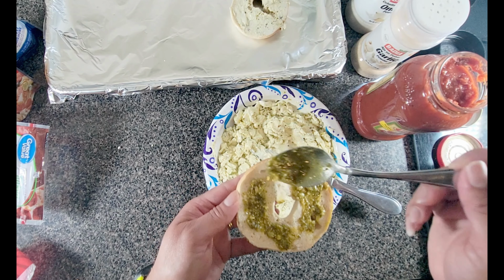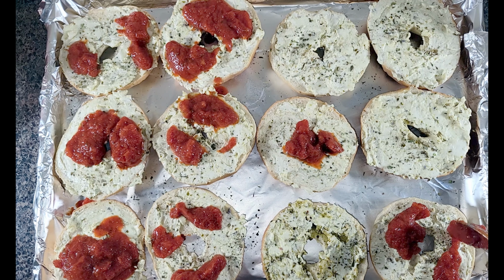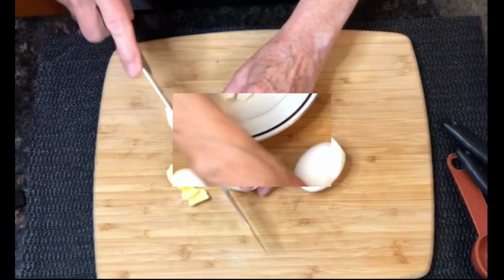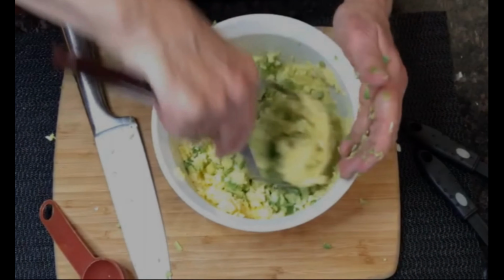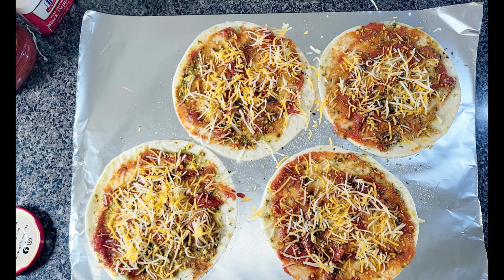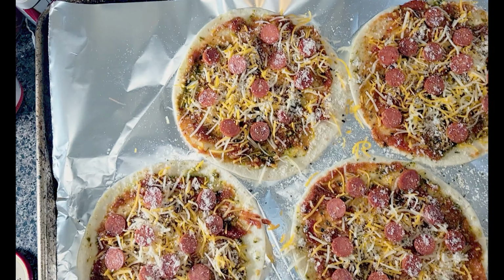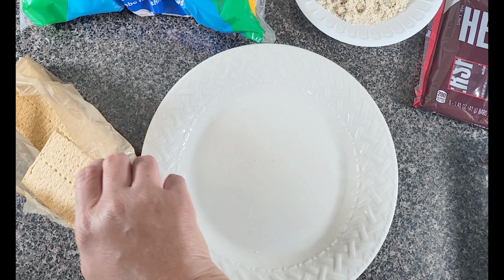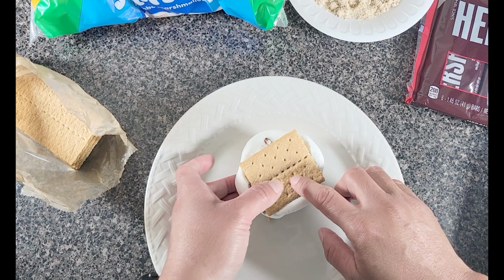Back-to-School Collaboration | 6 Fast Recipes | Mega Pizza Bites | Cooking with Lauralee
Interested in my beautiful and sharp Cutco knives? Then comment, "CUTCO," and click the link below and Trey will assist you.

Mega Pizza Bites
6 frozen plain bagels – used Lender’s
1 Bottle of Bertolli Vineyard Merlot
Meats:
1 Pack of Turkey pepperoni
1 Pack of Mini pepperoni
Seasonings:
Onion powder
Garlic Powder
Herb de Provence
Black Pepper
Spread:
2 TBSPs Pesto
Cheese:
Triple Shredded Cheddar
1 Package plain cream (feel free to use onion and chives or garden vegetable)
1 Great value Parmesan and Romano

Direction:
Melt cream cheese to soften and mix pesto.  Add some black pepper for flavor to your preference or about ¼ TSP.  Spread cream cheese mix on the bagel.  Sprinkle Herbs de Provence and add tomatoes sauce on bagel.  Now, build your mega pizza with shredded cheese, garlic powder, onions powder, add turkey pepperoni and mini pepperoni and Romano cheese.